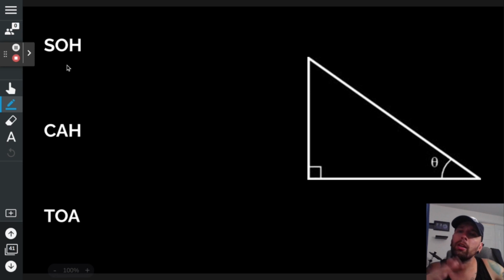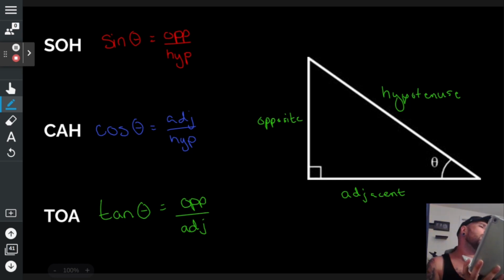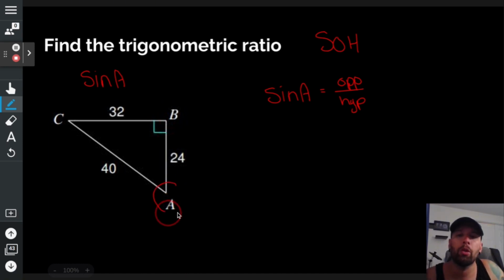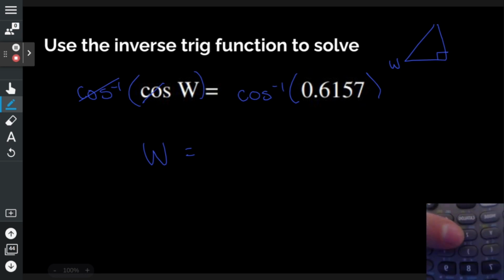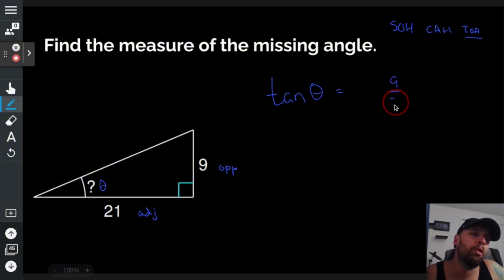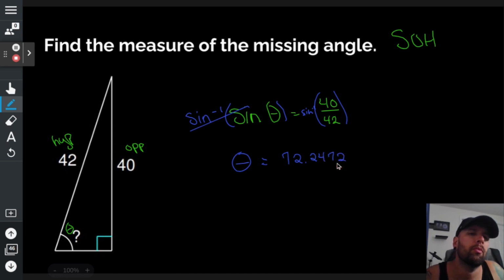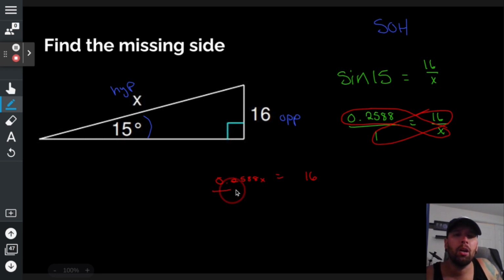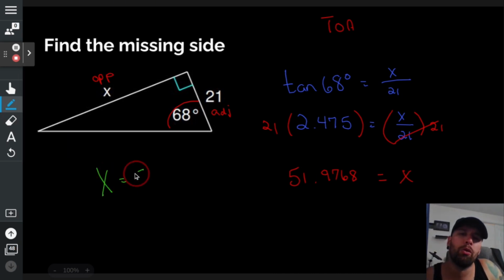Let’s Get Ready for AP Precalculus | Part 5: Introduction to Trigonometry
In this video, I, Math Teacher Goat, am diving into the new AP Precalculus course designed by College Board. Whether you're a high school student gearing up for the AP exam or an educator looking to guide your students, this video will give you the essential tools to excel in the new curriculum.

1. Using SOH CAH TOA to Write Trigonometric Ratios if Given the Sides of a Right Triangle (Geometry):

In high school geometry, students learn about trigonometry, which deals with the relationship between the sides and angles of triangles. SOH CAH TOA is a mnemonic device that helps students remember the three basic trigonometric ratios for a right triangle:

- Sine (sin) = Opposite / Hypotenuse
- Cosine (cos) = Adjacent / Hypotenuse
- Tangent (tan) = Opposite / Adjacent

When given the lengths of the sides of a right triangle (the adjacent, opposite, and hypotenuse), students can use SOH CAH TOA to write the corresponding trigonometric ratios. These ratios represent the relationships between the sides and the angles in the triangle. Understanding these ratios is crucial for solving trigonometric problems and real-world applications involving angles and distances.

For example, if the length of the adjacent side is 4 units, the length of the opposite side is 3 units, and the length of the hypotenuse is 5 units, students can write the trigonometric ratios as follows:

- sin(θ) = 3 / 5
- cos(θ) = 4 / 5
- tan(θ) = 3 / 4

2. Using SOH CAH TOA to Find Missing Angles or Sides of Right Triangles (Geometry and Algebra):

SOH CAH TOA also helps students find missing angles or sides in a right triangle when some of the sides or angles are given. By using the appropriate trigonometric ratio, students can set up and solve equations to determine the unknown quantities.

For example, if the length of the opposite side is 12 units, and the length of the hypotenuse is 20 units, students can find the measure of one of the acute angles (θ) using the sine ratio:

sin(θ) = Opposite / Hypotenuse
sin(θ) = 12 / 20
θ = sin^(-1)(12 / 20) ≈ 36.87 degrees

Alternatively, if the measure of an acute angle is 30 degrees, and the length of the adjacent side is 5 units, students can find the length of the hypotenuse using the cosine ratio:

cos(30°) = Adjacent / Hypotenuse
cos(30°) = 5 / Hypotenuse
Hypotenuse = 5 / cos(30°) ≈ 5.77 units

SOH CAH TOA serves as a powerful tool for solving right triangle problems, and it forms the basis for more advanced trigonometric concepts encountered in algebra and calculus.

My goal is to help you grasp these key concepts, making you comfortable and confident as you navigate through AP Precalculus. Mastering these fundamentals is crucial for your success, not just in the exam, but also in higher-level math courses.

Nick Perich
Norristown, Pa